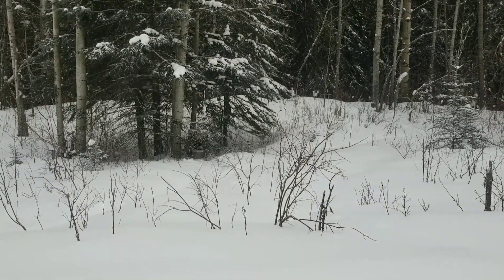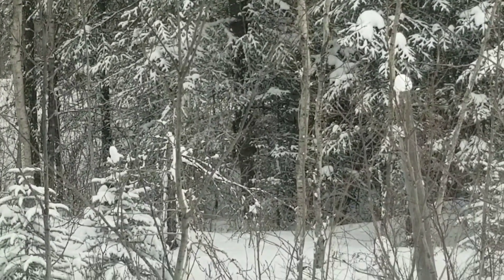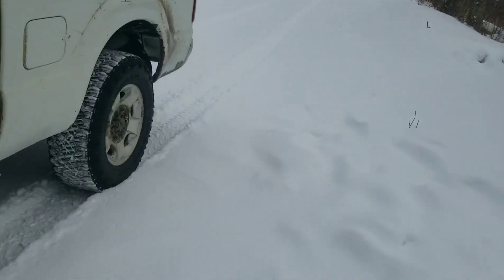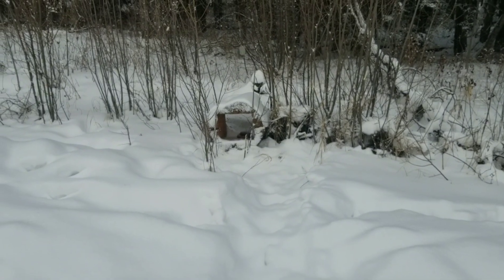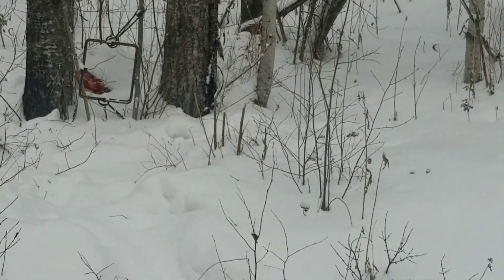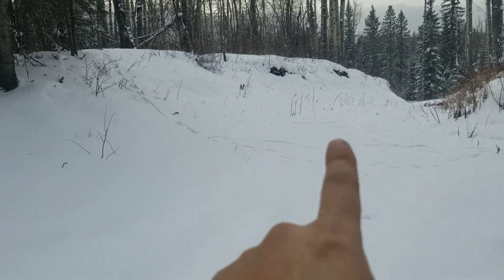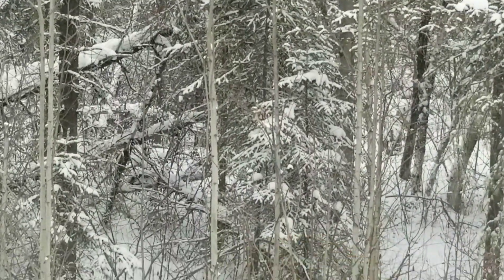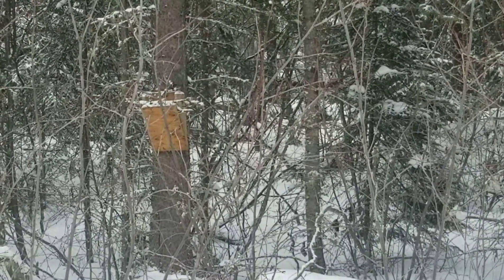trapping se7 ep2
just a check. no fur on this run but still
 a beautiful day to be out side